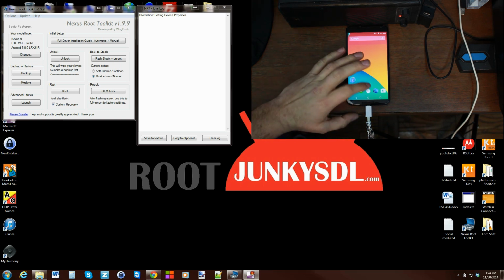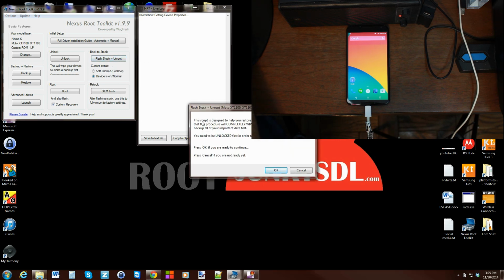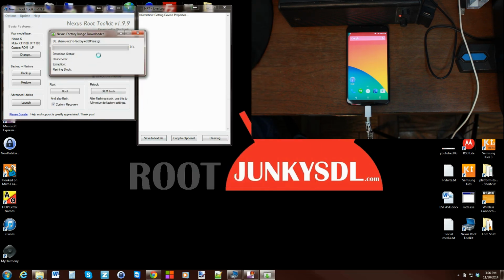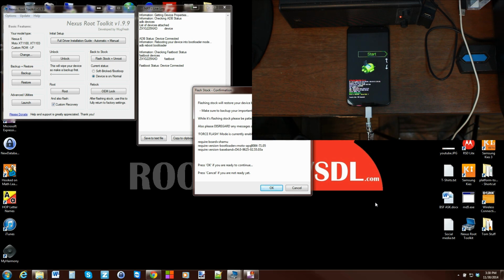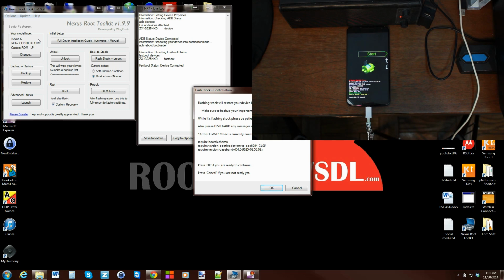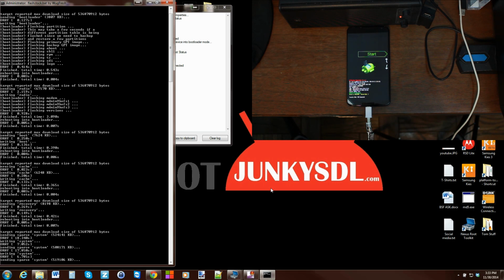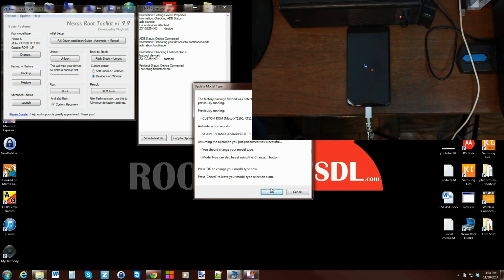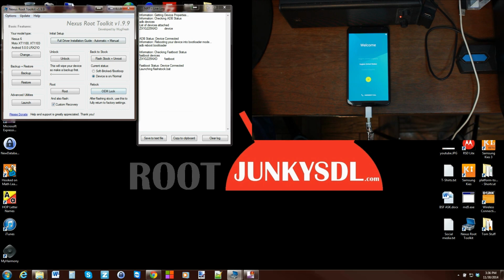Nexus Root Tool Kit Stock restore plus unroot your Nexus 4, 5, 6, 7, 9, and 10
Nexus Root Tool Kit Stock restore plus unroot your Nexus device